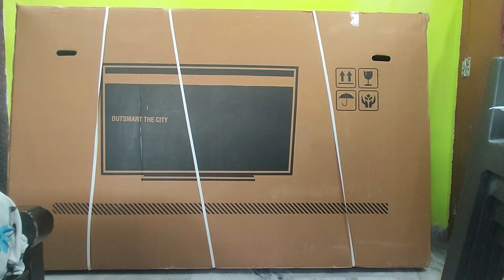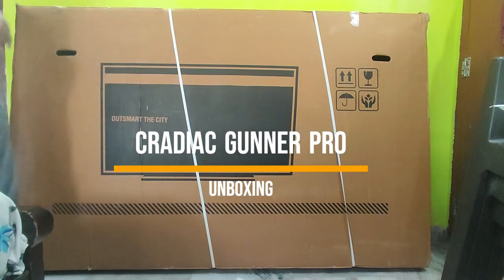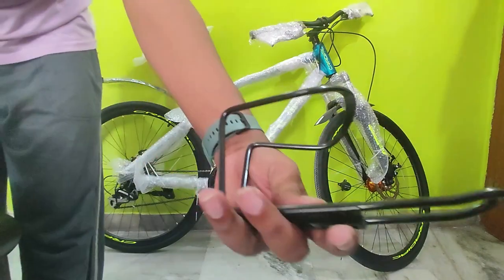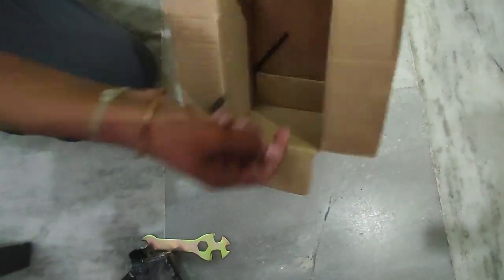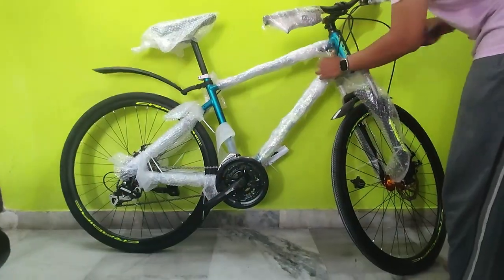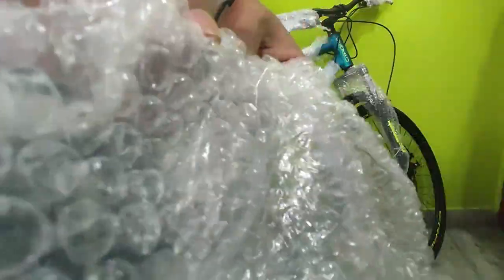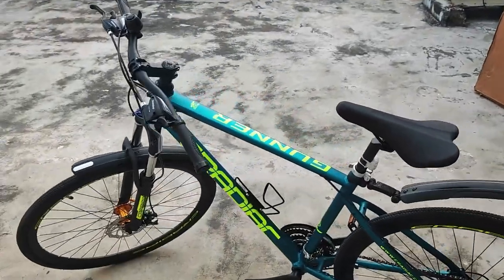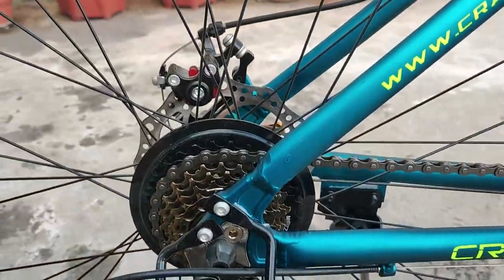Cradiac Gunner Pro || Best hybrid Cycle under 15k-20k || unboxing video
In this video. I Unboxed my city cycle/ hybrid cycle Gunner pro which is an hybrid cycle well suited for the city commute.
it most value for money hybrid cycle which you can get at 15.8K in sale on amazon/ flipkart for complete specification do check the video
 if you have right cards you can get it under 15k also.